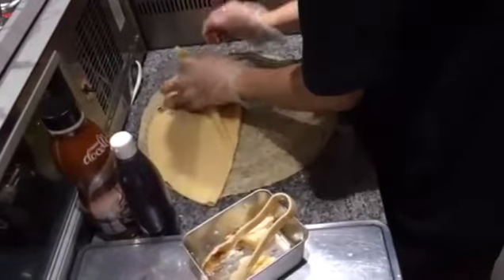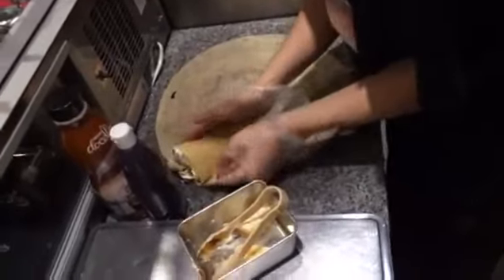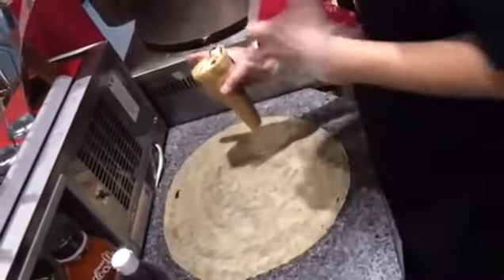チョコバナナクレープの作り方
チョコバナナクレープの作り方【従業員目線】